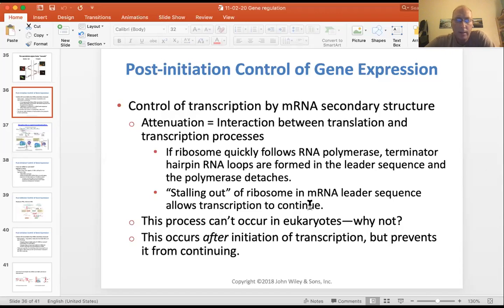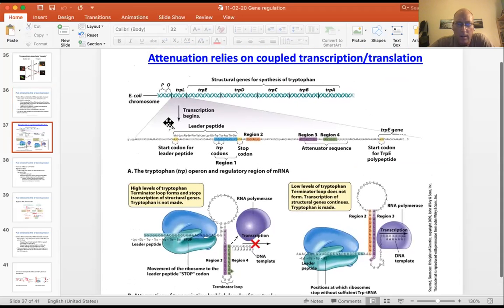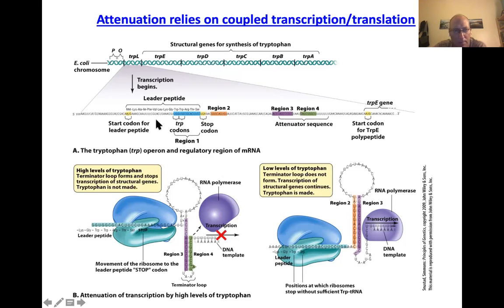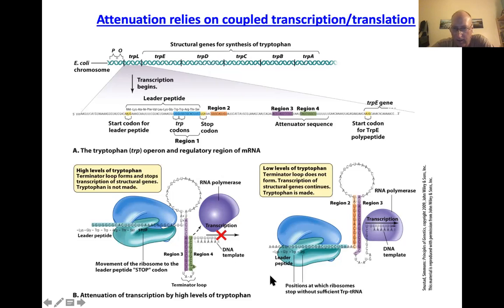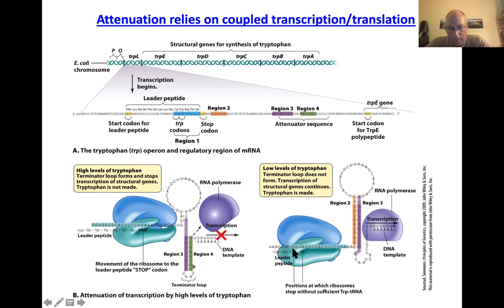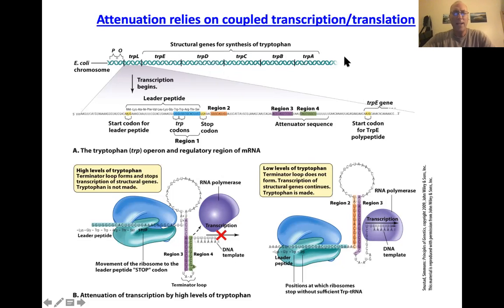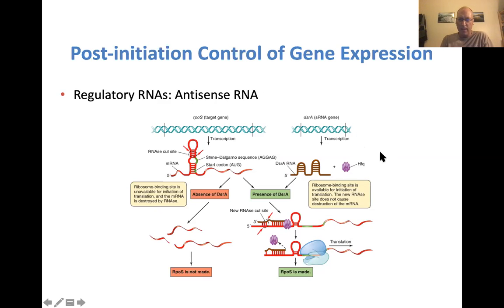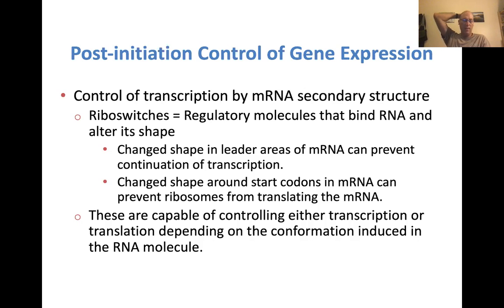11-03-20 - Transcriptional regulation - RNA-based regulation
BIOL 113 - Part 5 of regulation of gene expression